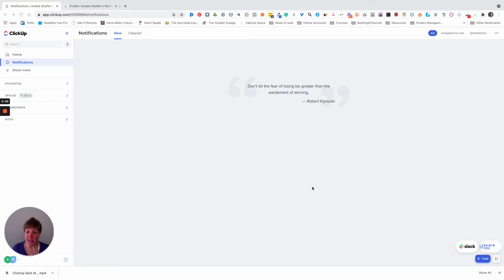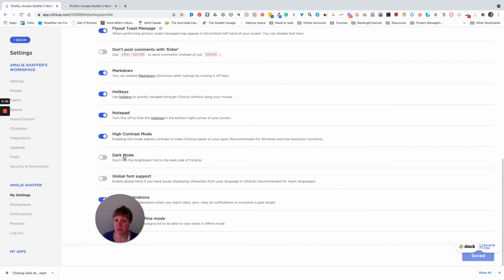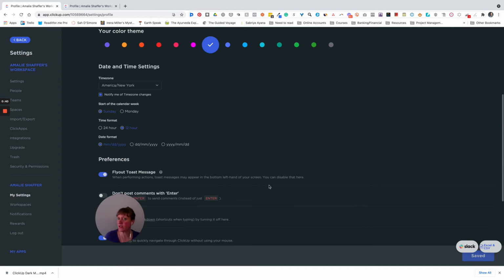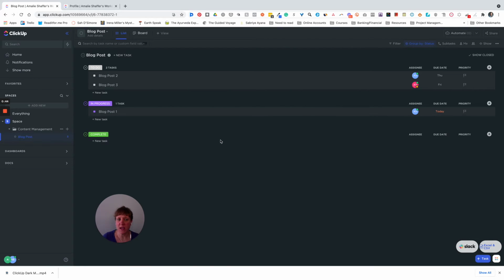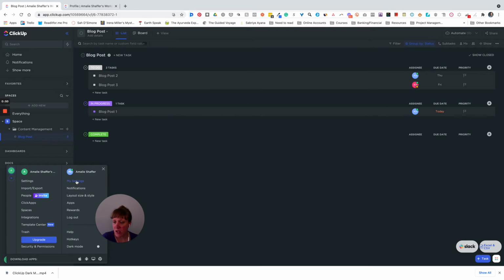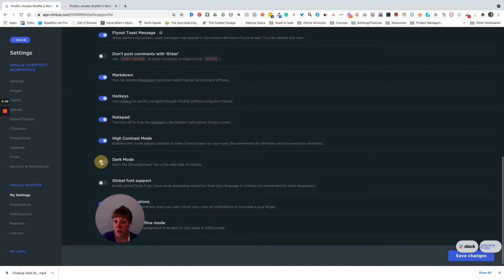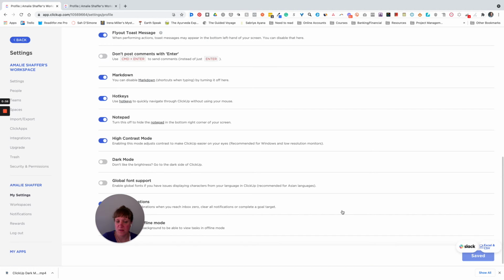ClickUp Night Mode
ClickUp Night Mode - where to find it and how to enable it.

In this Quick Tips video, ClickUp expert Amalie at Systematic Excellence Consulting shows you how to find and enable night mode (aka dark mode) to help reduce the glare and blue light exposure on your eyes.